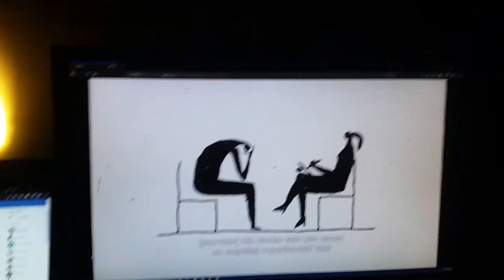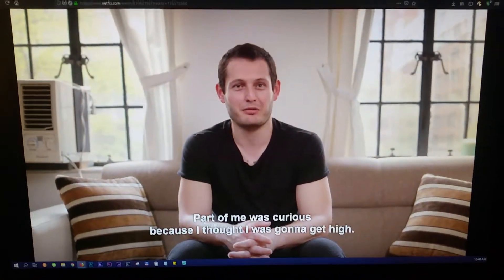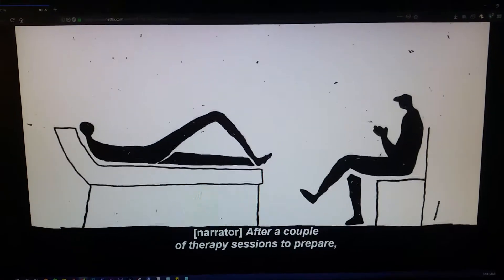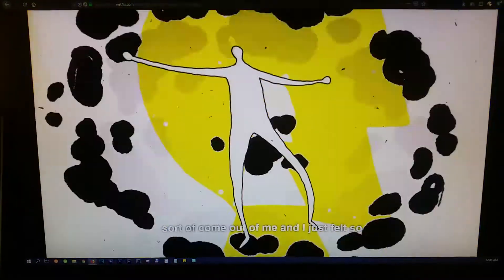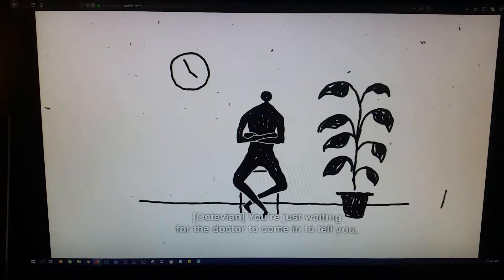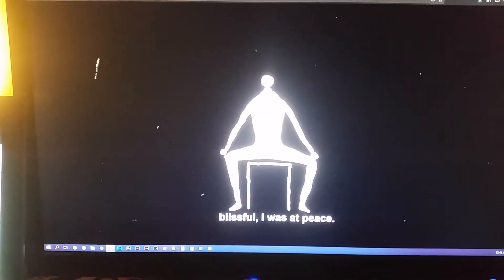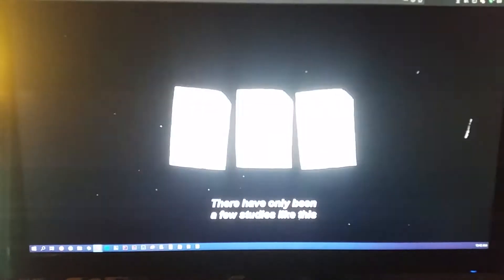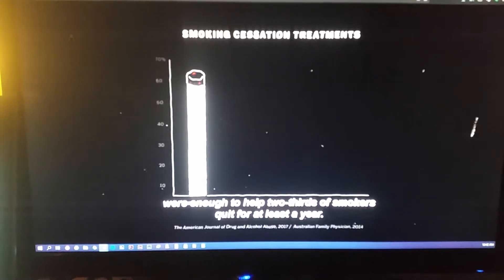Excerpt from Netflix The Mind Explained Psychidelics